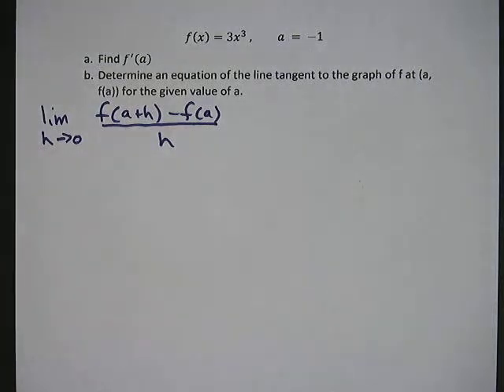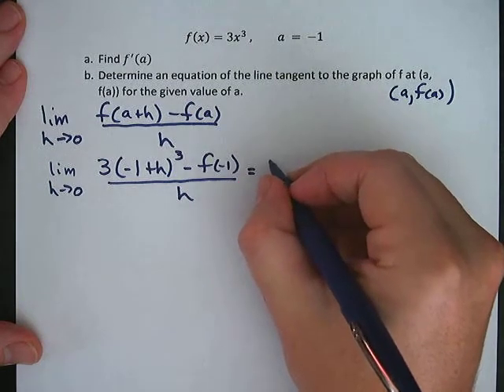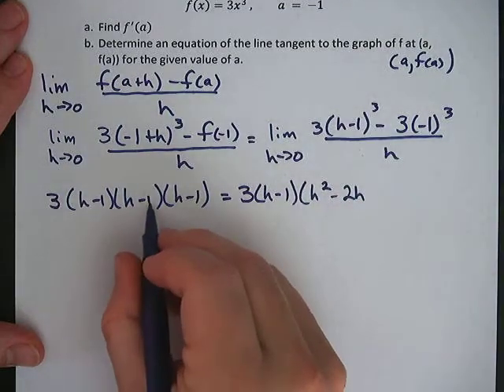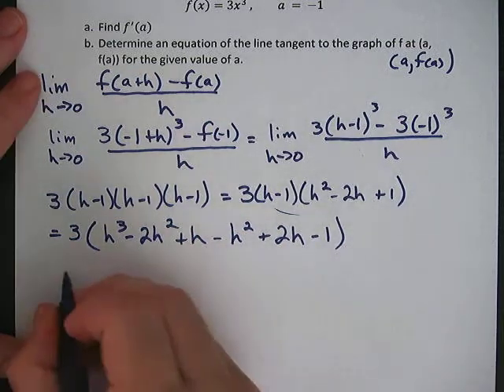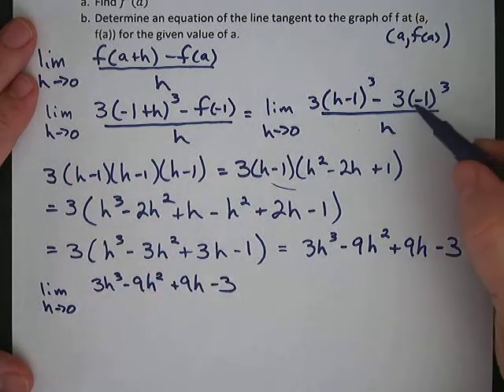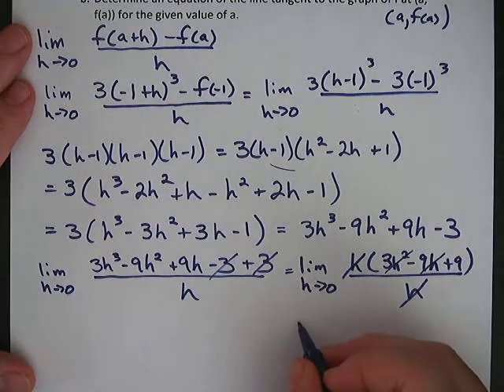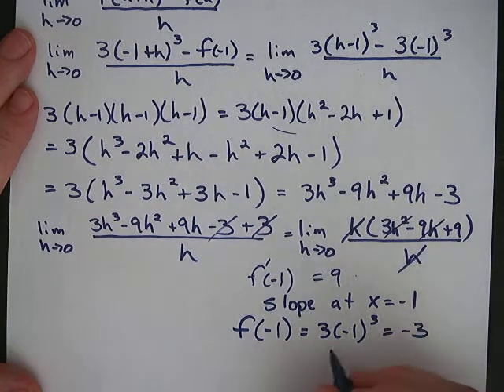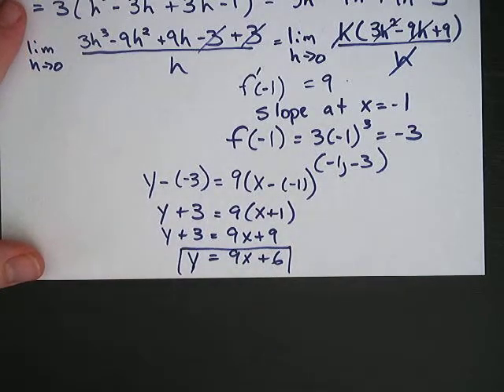Calculus: Use limit definitions to find equations of tangent lines